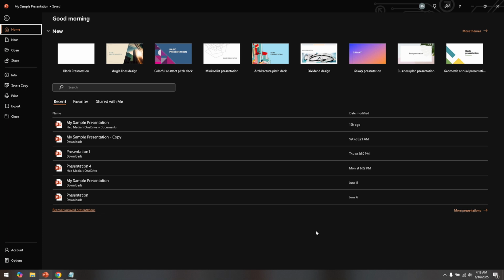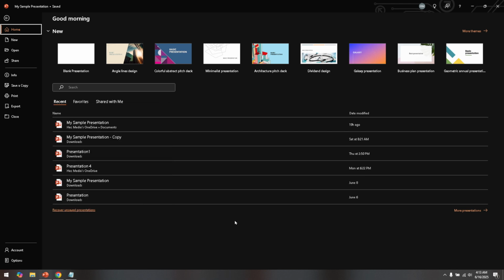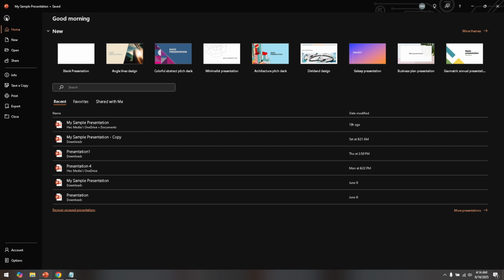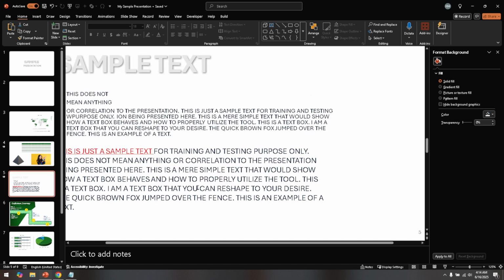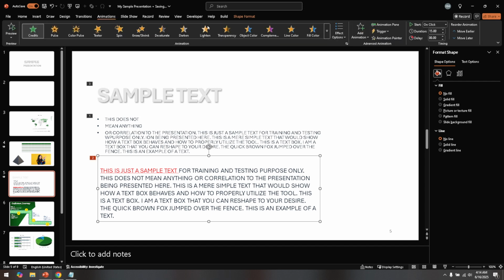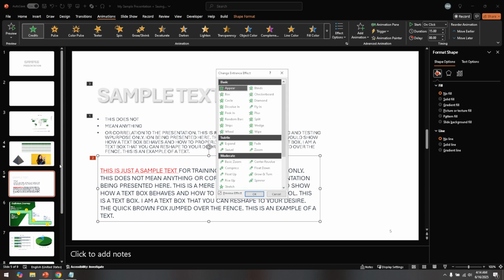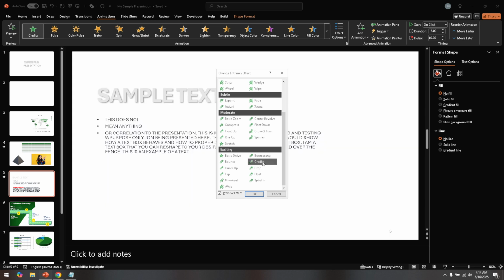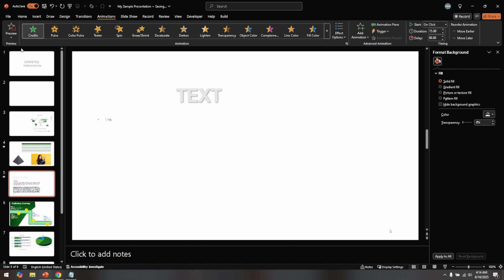How To Create a Credits Animation in Powerpoint Tutorial [2025 Full Guide]